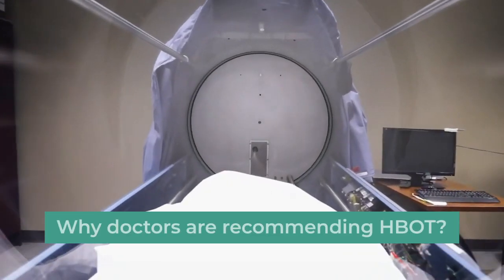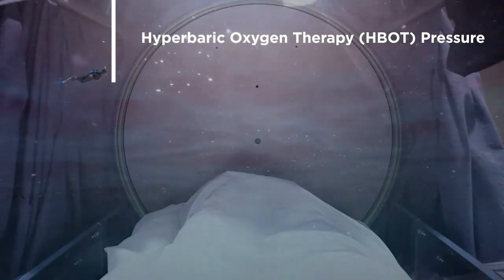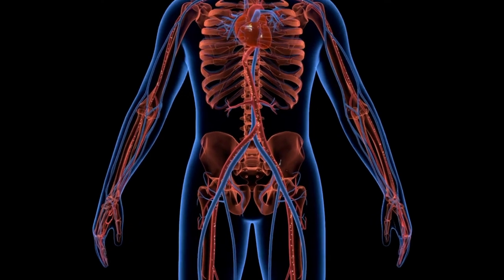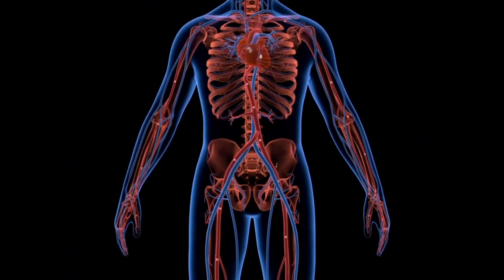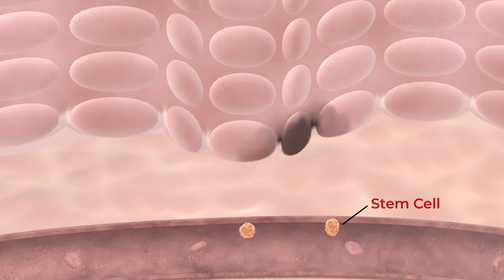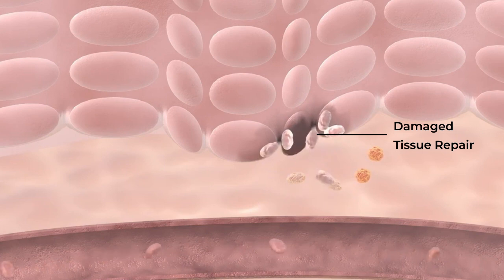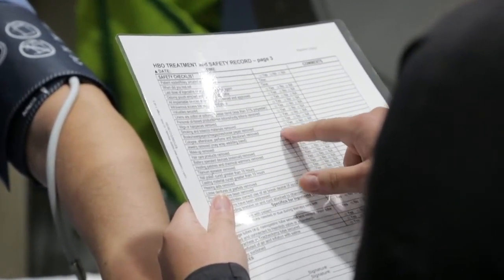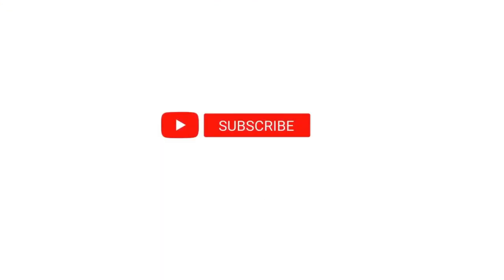Why Doctors are Recommending Hyperbaric Oxygen Therapy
HBOT or Hyperbaric oxygen therapy is rapidly becoming a go-to option for doctors to boost recovery post stem cell therapy. But why is it such a great option? Let’s learn what makes HBOT such a powerful recovery option for individuals.

Book a Free Consultation on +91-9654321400